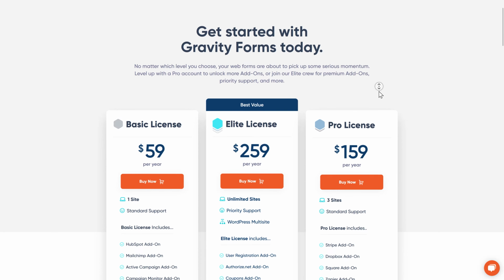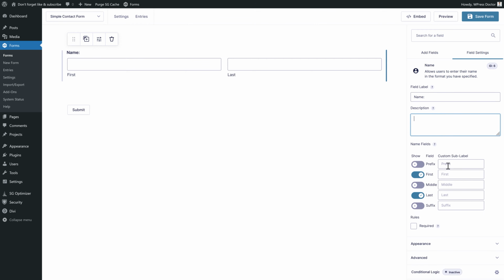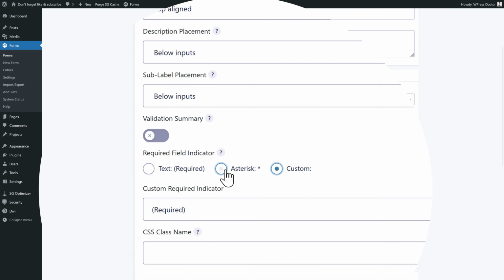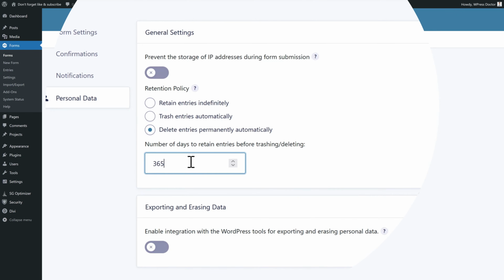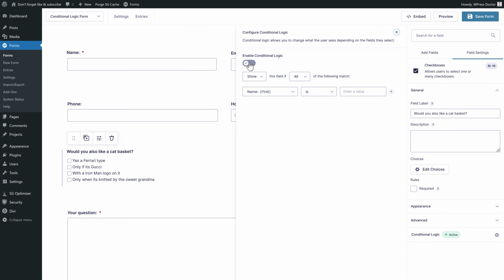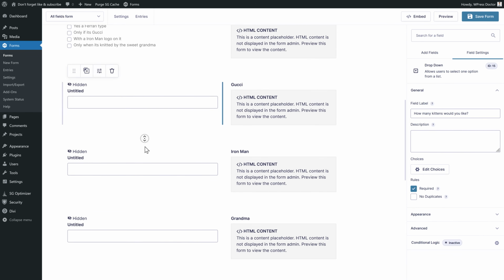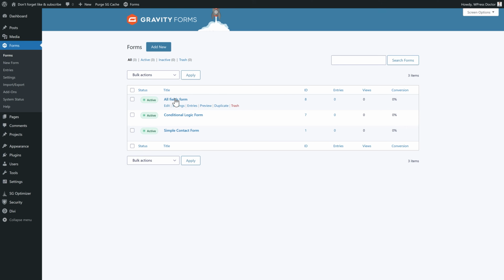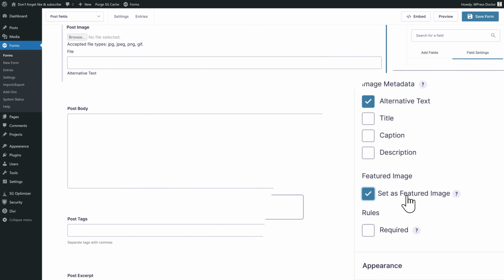Gravity Forms Tutorial 2022 - Learn EVERYTHING about Gravity Forms!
This is the only Gravity Forms tutorial you need to make a simple form or  the most advanced forms! After this vide, you know everything. 👇🏻👇🏻👇🏻 Start here 👇🏻👇🏻👇🏻

⏱️Timestamps⏱️
0:00 Intro
0:34 Get Gravity Forms with 20% discount
2:11 Install Gravity Forms

💡Part 1 - Get to know Gravity Forms
3:29 Get to know all Field Settings
10:08 Creating a Simple Form
16:58 Place the Form on your website

💡Part 2 - Setting things up
19:03 Setting up the Form Settings
22:44 Setting up Confirmations
23:50 Setting up Notifications
28:55 Setting up Personal Data

💡Part 3 - The Menu
30:42 Setting up Gravity Forms itself
31:12 Entries of your Gravity Forms
32:11 Gravity Forms Settings
33:39 Import/Export Gravity Forms
35:22 Add-ons for Gravity Forms
36:27 System Status

💡Part 4 - Creating Advanced Forms
36:57 Create a Conditional Logic Form
48:22 Learn ALL Fields Form
59:13 Pricing Fields Form
1:03:48 Post Fields Form

📖Transscript📖
Hey guys! In this video I will teach you everything there is to know about Gravity Forms. We will be creating a simple contact form, a conditional logic form, a pricing form, and I'm going to show you how you can create a post form. We're also going to talk about all the fields in Gravity Forms, all the settings in Gravity Forms, the notifications, the confirmations... So after this video you will know everything there is about Gravity Forms. Did I mention we're talking about Gravity Forms? We're going to start right now. This is my own website with a lot of discounts only related to WordPress. If you now go to Gravity Forms over there. You can now click on this button over here. Click on it. Then you need to copy this code, click on it. And you press 'Go to offer'. Then we are at the Gravity Forms official website. In here you can choose three licenses: The Basic, Elite and Pro. The difference is basically one website, unlimited sites and three websites. But also all these add-ons. They have a very big list of add-ons. I'm covering a couple in my tutorials, like signature add-on, and the polls and partial entries, coupons. It's really nice to have. Press enter. Click on this one. And now we have a discount from twelve dollars. And then you go to your downloads, over there. When you click on it, you go to the Gravity Forms download, press the download button, and then you go back to your WordPress website. If you're still logging in using /wp-admin/... That's not a very safe way, so please watch my tutorial about WordPress Security. On your WordPress website we go to 'Plugins' 'Add new'. Then you press 'Upload plugin' select the file we've just downloaded and press 'Install now'. And we press 'Activate plugin' and you're good to go, well done!